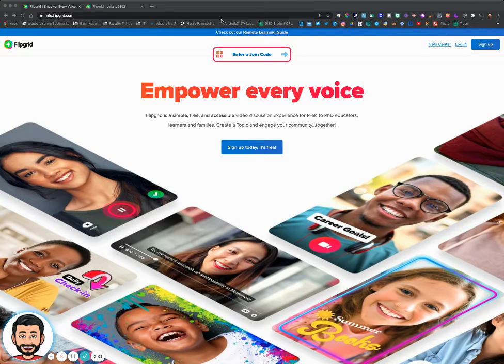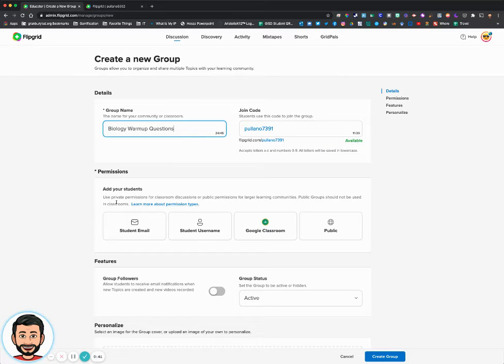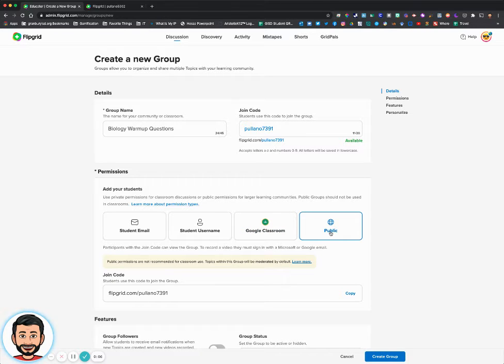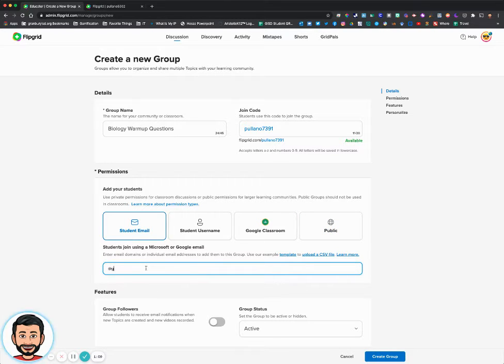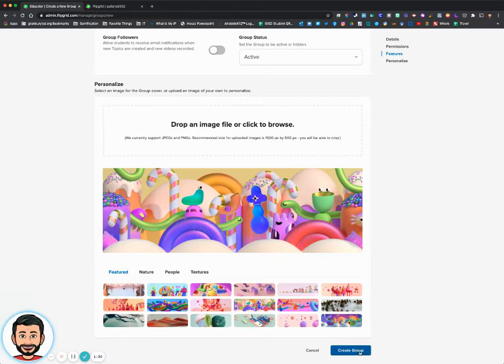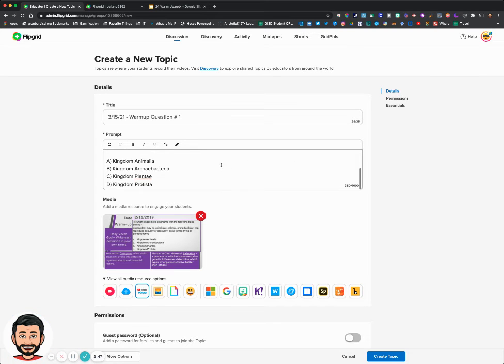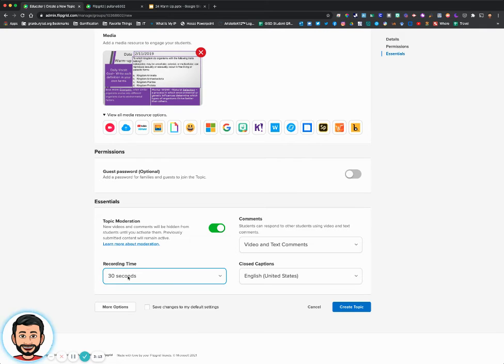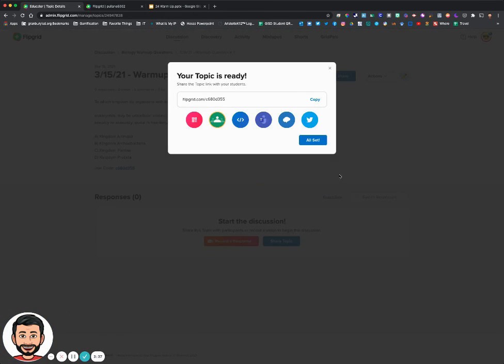Recovered Flipgrid for Formative Assessment